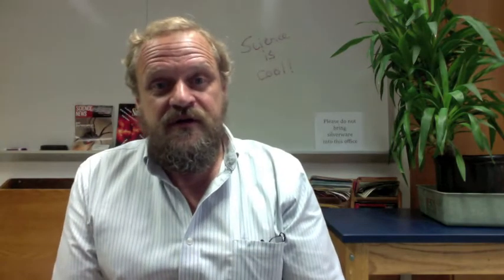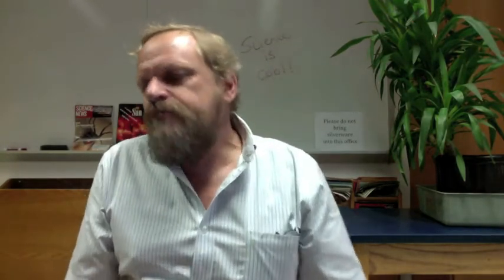The Magic of Light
Glenn's Science Videos Presents: Episode 2 - The Magic of Light. Comments welcome.